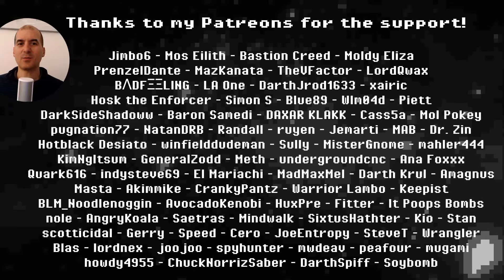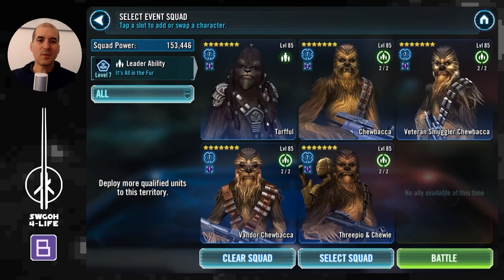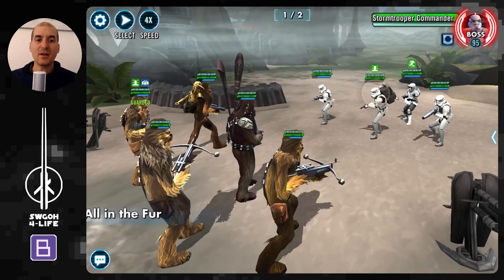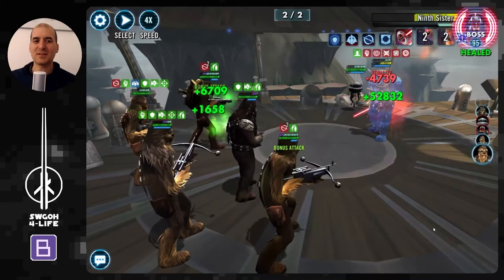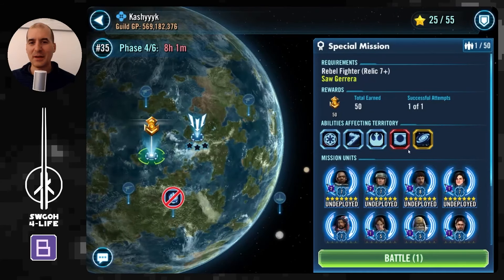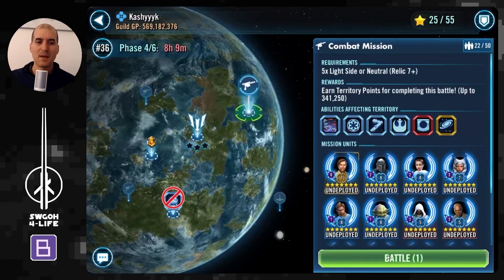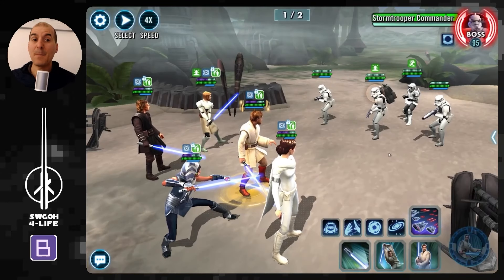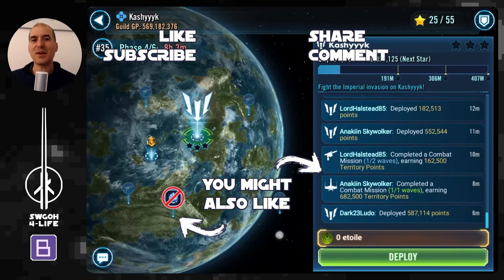Kashyyyk - Saw, Wookies & JMK SM Guide - Rise of the Empire ROTE TB Sector P3 | SWGOH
00:00 Intro
00:54 Wookies
10:55 Saw
16:43 JMK